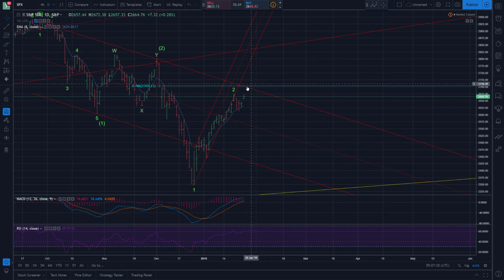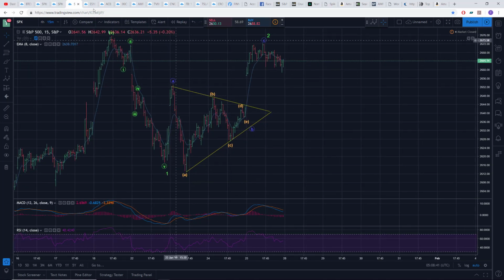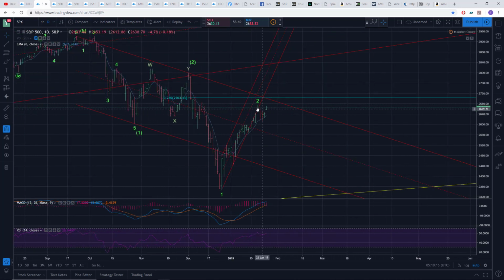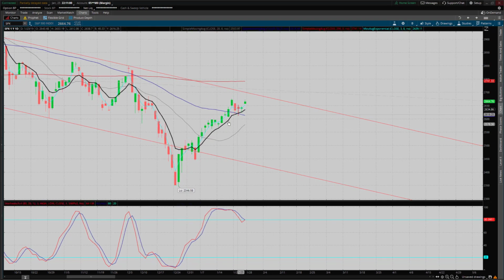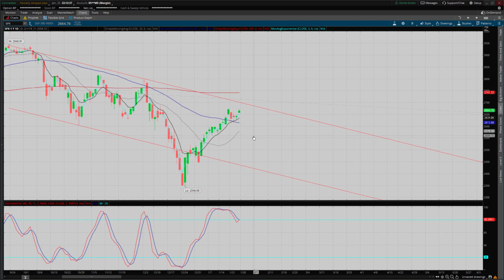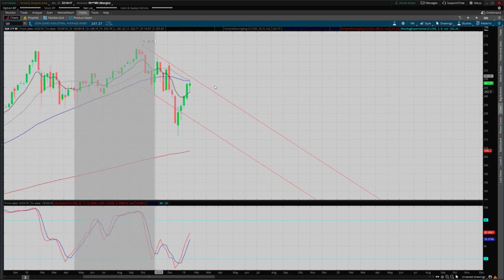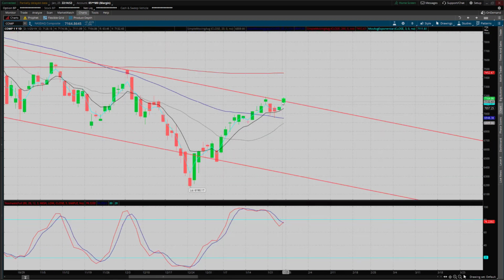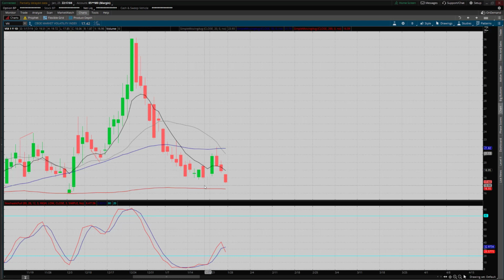SPX, NASDAQ, DOW, VIX, January 25/19 (The first lower high?)